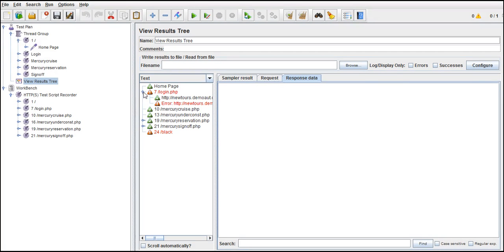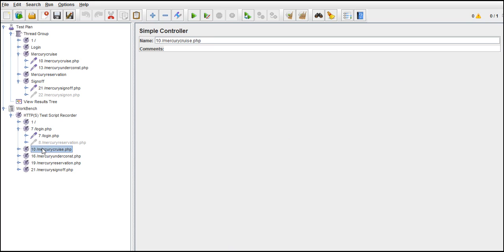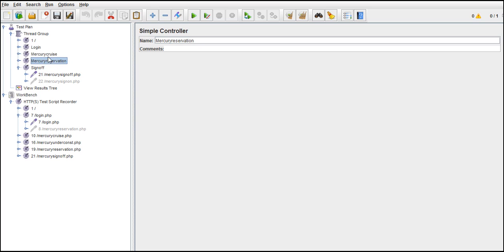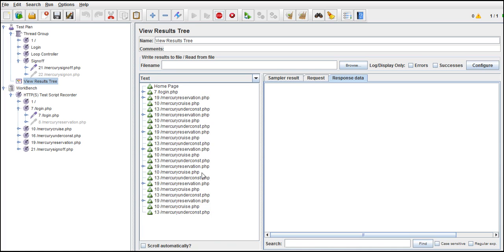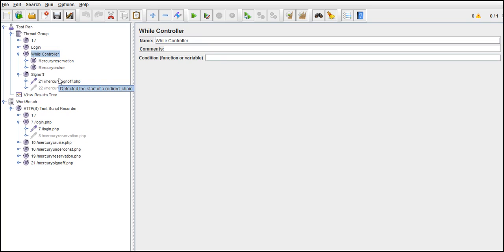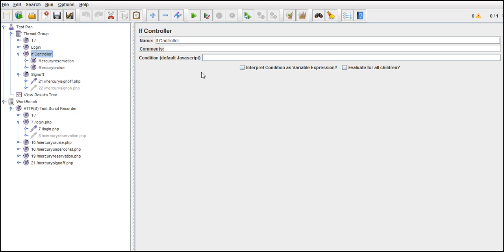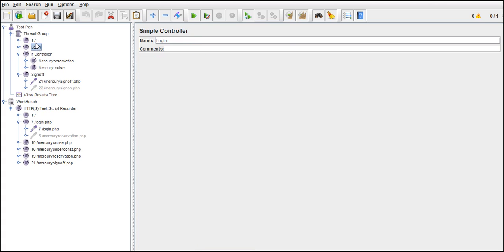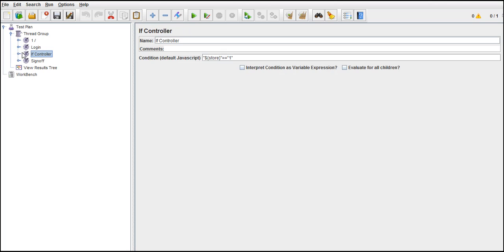Different Controllers in Jmeter-Part 15